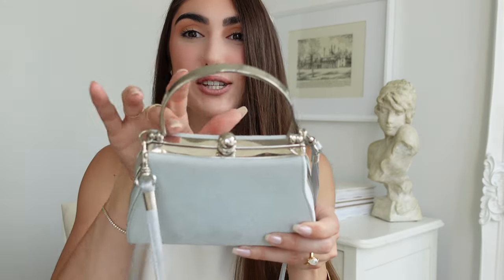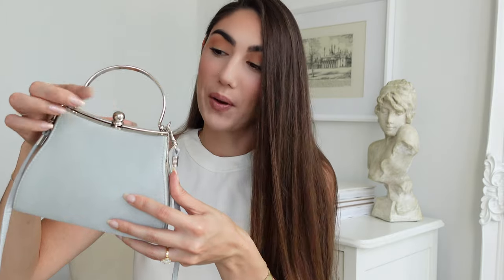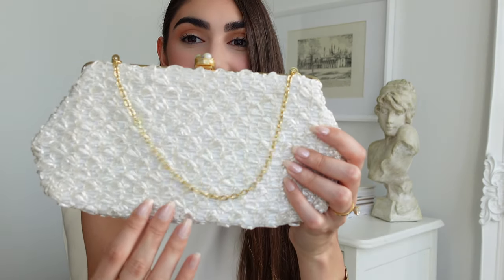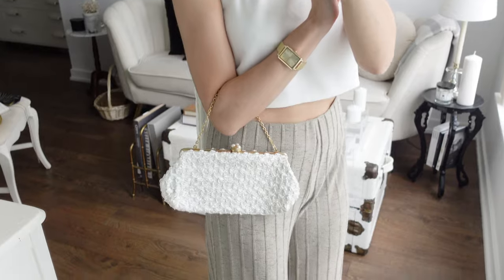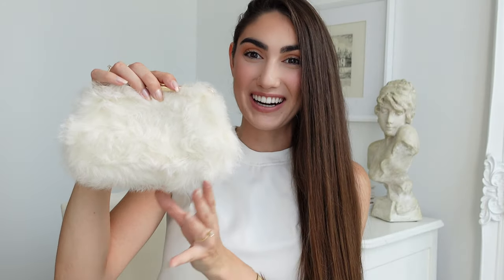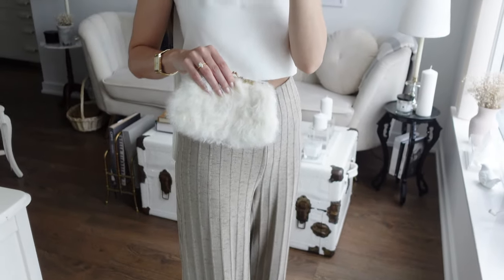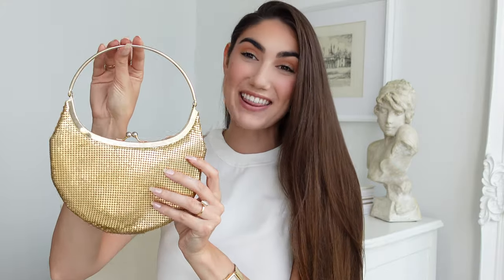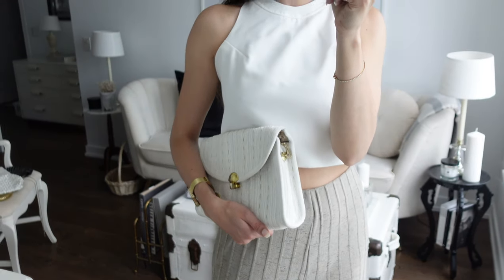MY VINTAGE HANDBAG COLLECTION | Erin Cara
I LOVE vintage handbags!
There's something special about knowing that there's a story behind each one, that you're basically guaranteed no one else will have it, and that the price point is typically significantly under that of my favourite modern handbag designers.

I barely ever shopped on Etsy before, but recently, it's been one of my favourite spots to browse, and cute vintage handbags can be found so easily!

I'll link below to some of my favourite shops 💗